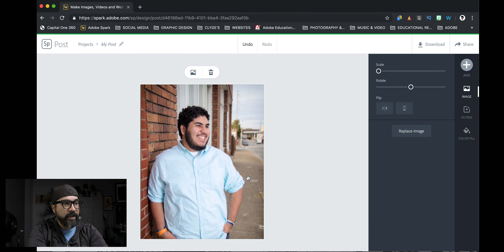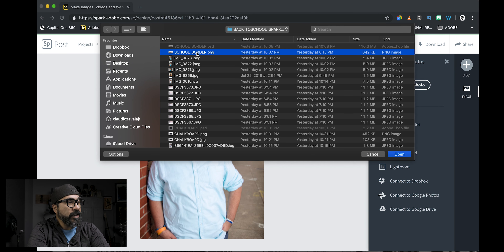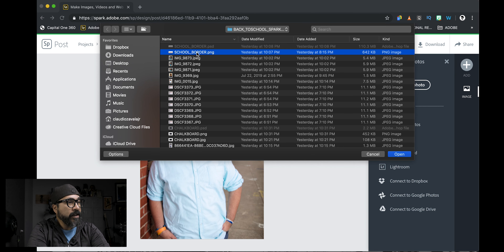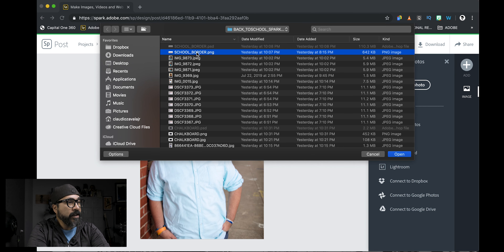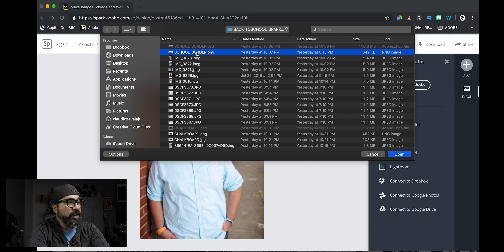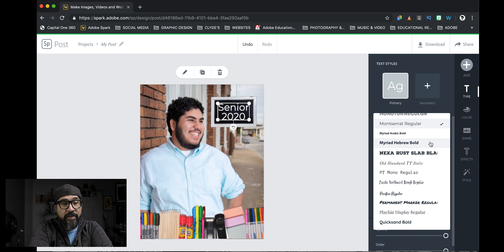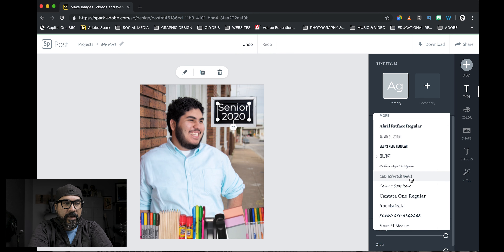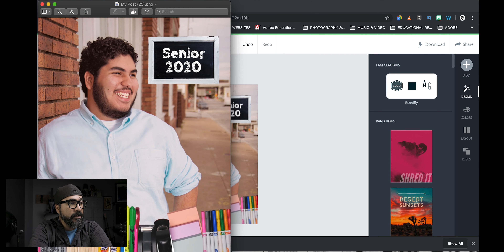First Day of School Photo Frame - Adobe Spark Post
Looking to create a photo frame for first day of school? If the answer is yes, check out this video. I show you how easy it is to create a digital photo frame in Adobe Spark Post.